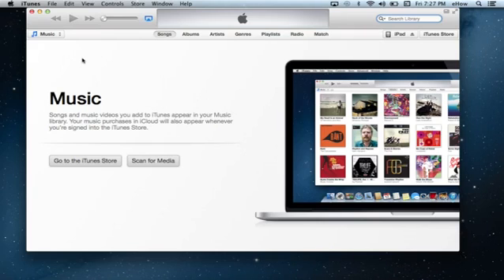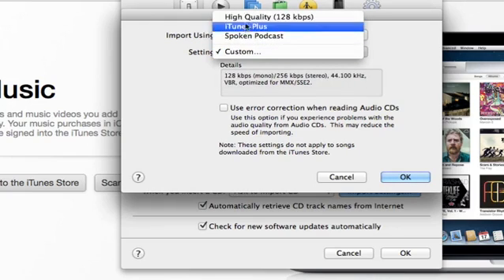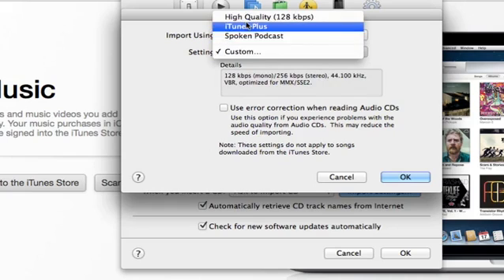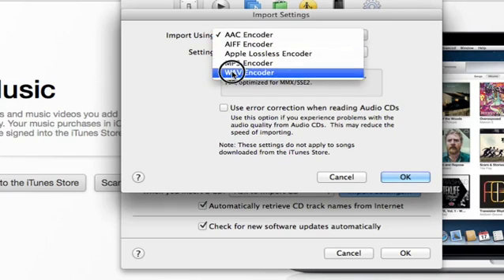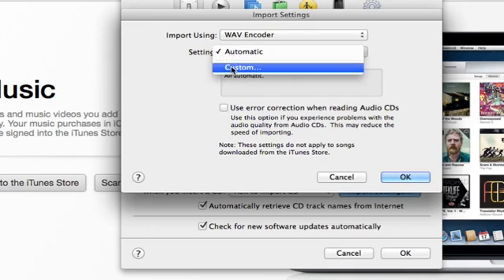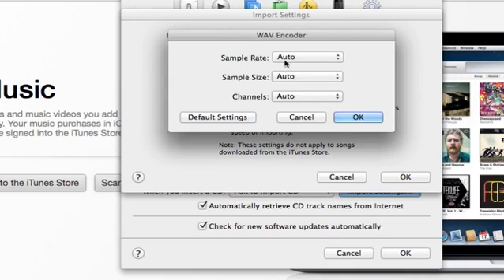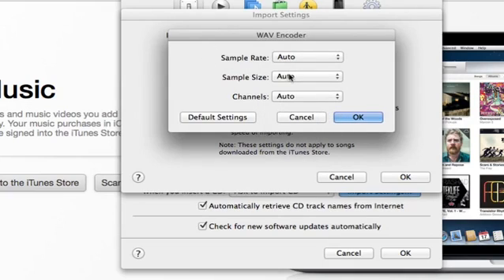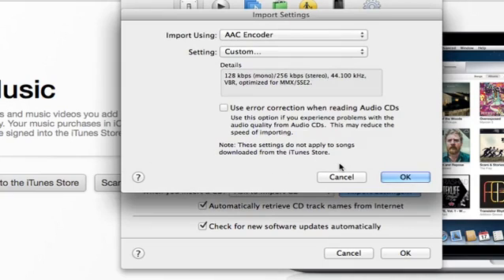How to Convert Bitrate in iTunes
How to Convert Bitrate in iTunes. Part of the series: iPad Tips & Features. Converting the bitrate of content in iTunes is a great way to save space without sacrificing quality. Convert bitrate in iTunes with help from an experienced electronics professional in this free video clip.